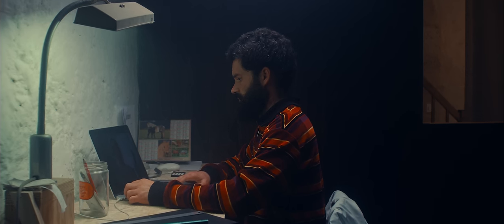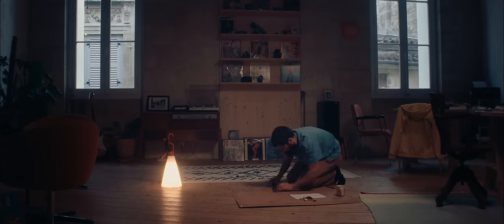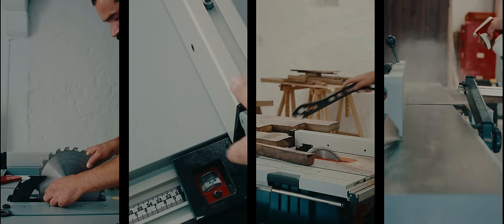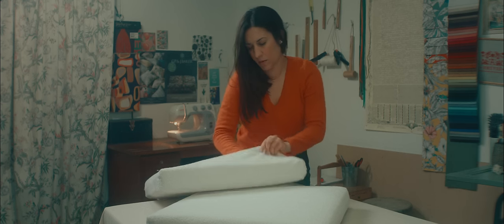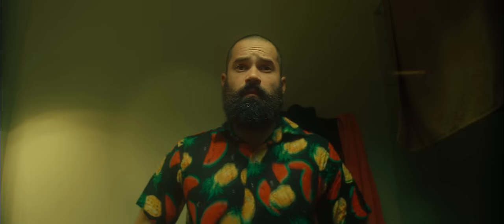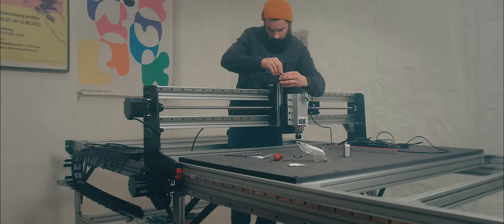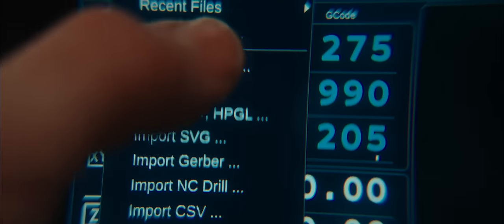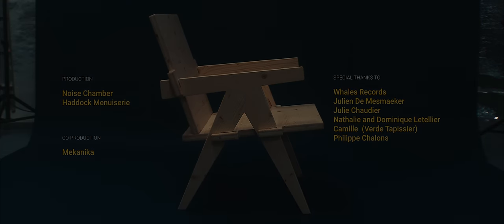Making a modern reinterpretation of Pierre Jeanneret's Easy Armchair.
When I left my previous job to become wood worker, I had one idea in mind: to create a brand and manufacture high quality furniture.
Passionate about mid-century design, I wanted to propose a modern reinterpretation of Pierre Jeanneret's Easy Armchair.
The road to get there is long and sometimes full of pitfalls, but it's exciting and stimulating. I'm proud to present my first wooden armchair!

CHAPTERS :
0:00 Intro
0:28 Prototype
1:22 The Old Oak Barrel
2:49 Looking for a CNC
3:49 The big unpacking
4:48 The CNC Version

PRODUCTION :

Noise Chamber
Haddock Menuiserie

CAMERA GEAR :

AJA Cion 4K
Sigma ART 18-35mm
Anamorphic Panasonic AGLA 7200

WOODWORKING GEAR :

CNC Mekanika Fab XL
Festool Domin DF500
Festool Rotex 90
Festool ETS 125
Bosch GTS 10 XC
Makita rt0702cx3j
Makita SP6000J